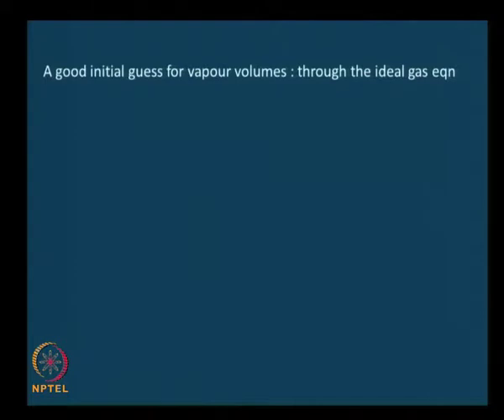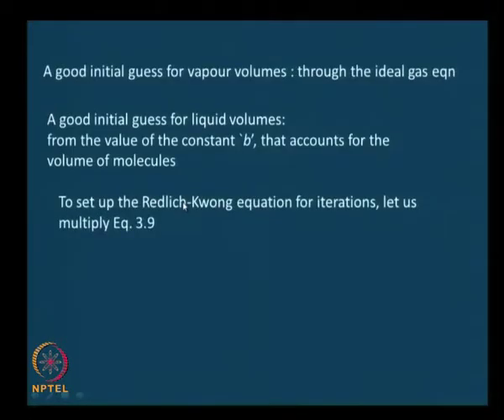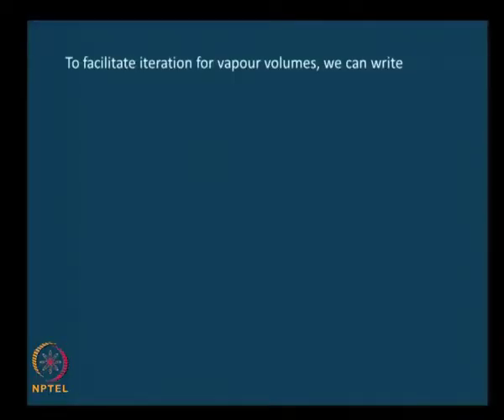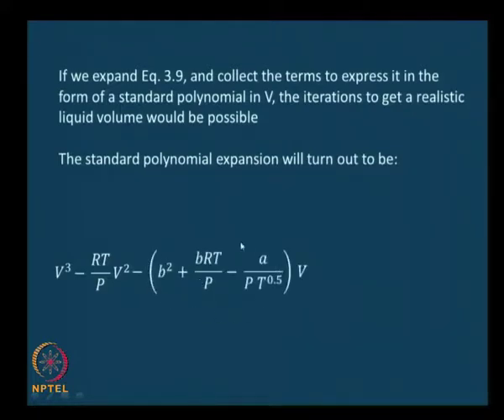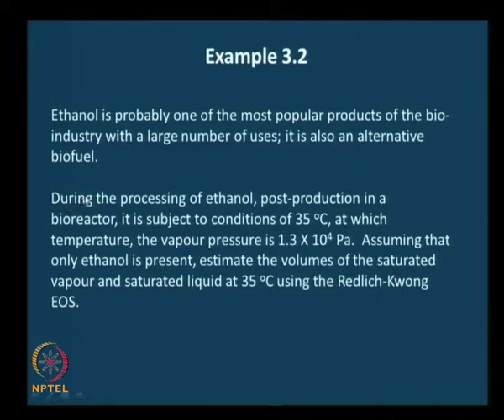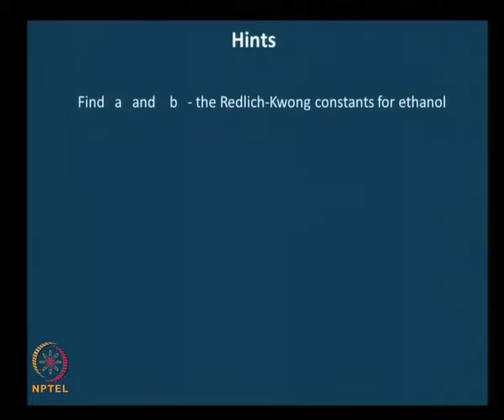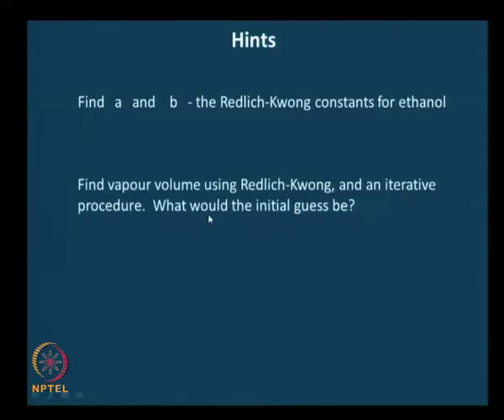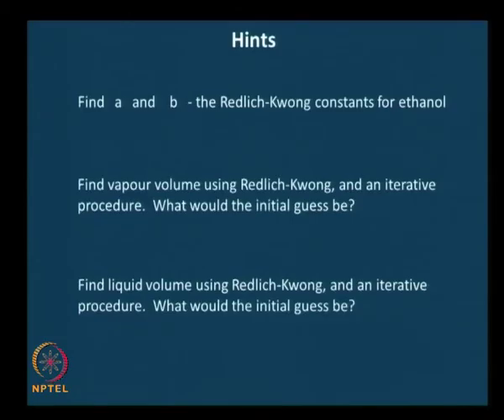Volume Estimation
17